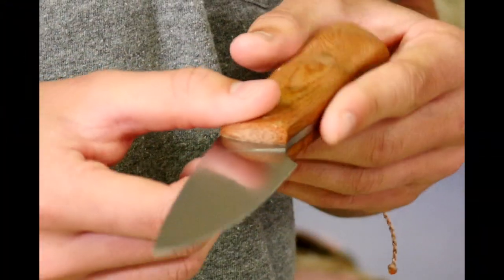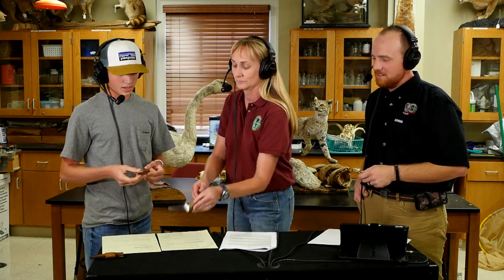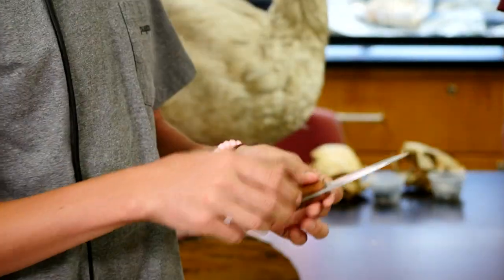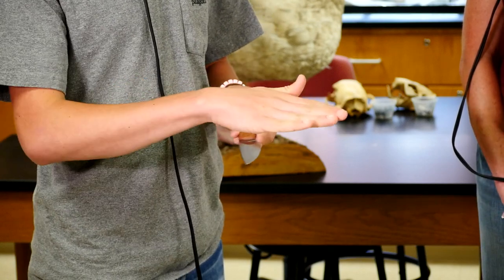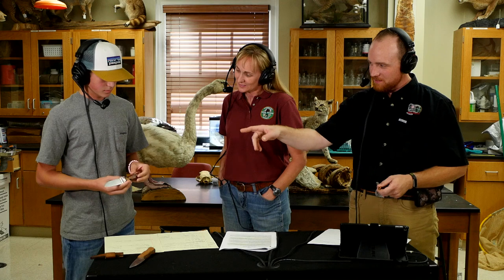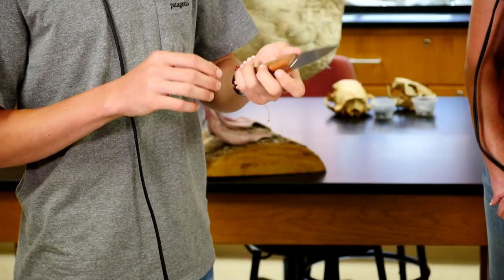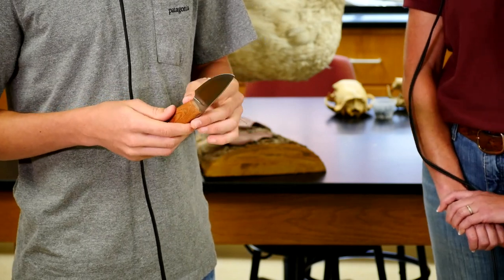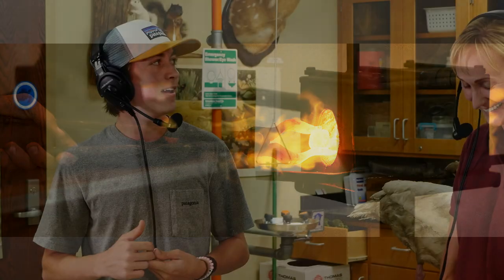Jack Of All Trades- TN WildCast 143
15-year-old Jack Ladd is a “Jack of all trades.”  At the young age of 15, he has been involved in collecting & selling coins, making jewelry from recycled bullets and cartridges, building custom bows from Osage Orange trees, flintknapping (making arrowheads) and now enjoying his current trade of Bladesmithing (making knives).  In Jack’s spare time, he is active in his church, cross county running, rock climbing & bouldering, soccer, Beta Club, welding, and FFA all while being on the Honor Roll in high school.  Meet Jack and see his unique skills right here on Tennessee WildCast.